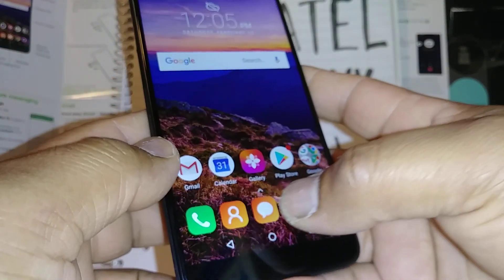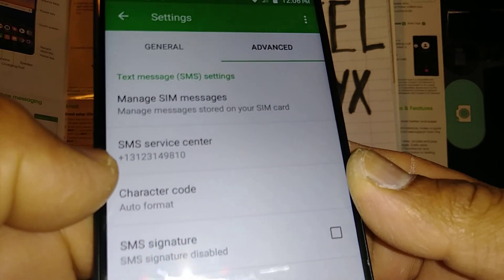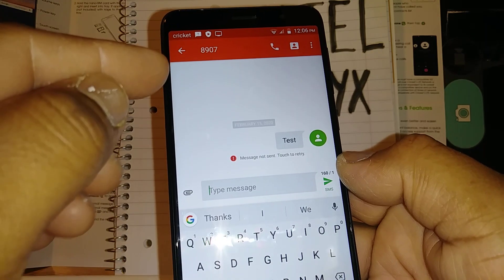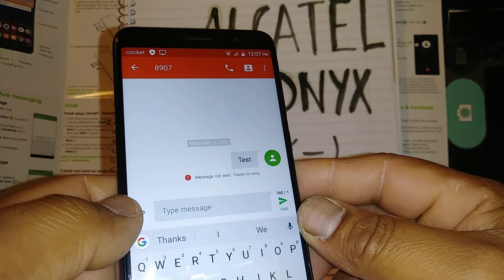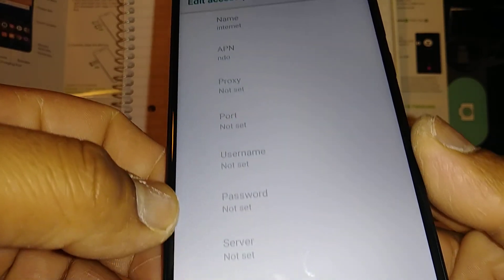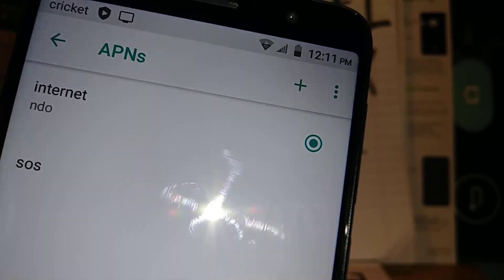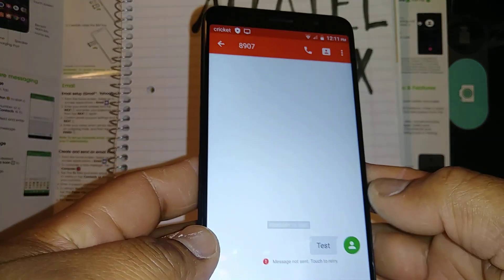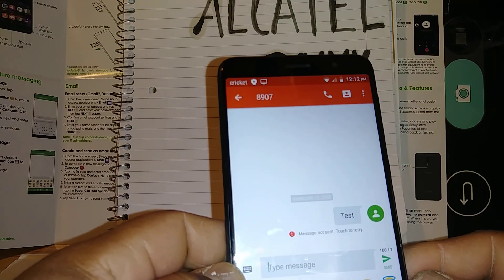MMS & SMS troubleshooting / problem sending messages on Alcatel One Model 5008R Cricket Wireless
Alcatel Onyx Model 5008R Cricket Wireless. Problems sending and receiving text messages and pictures messages, here are the steps to fix this problem. And applies to any other Smartphone with android version 8.1.0